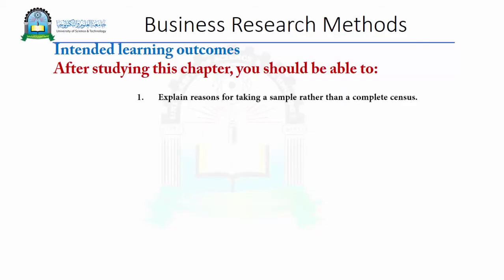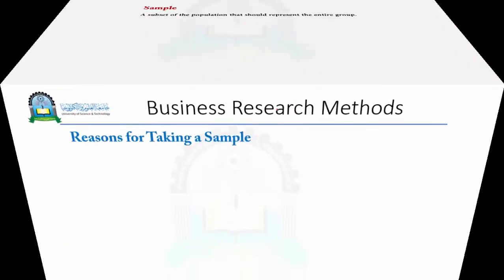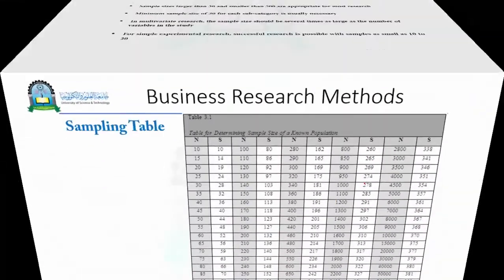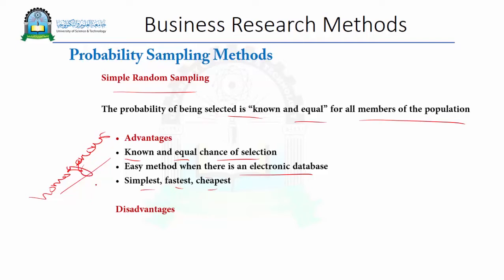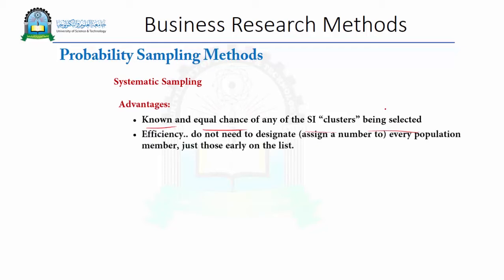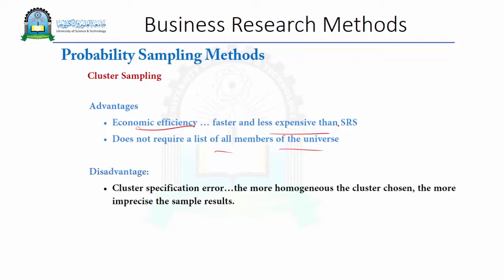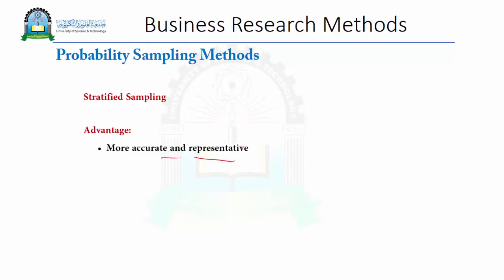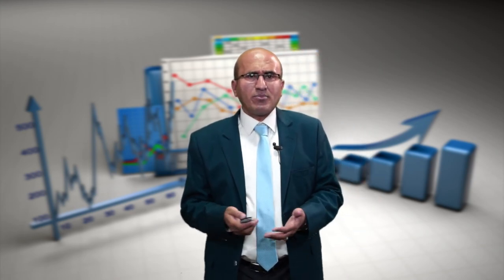طرق اختيار عينة البحث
أ.د. مراد محمد النشمي
أستاذ إدارة الأعمال المشارك